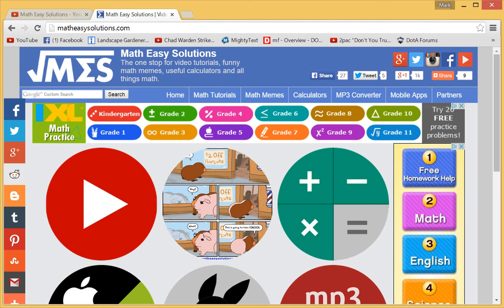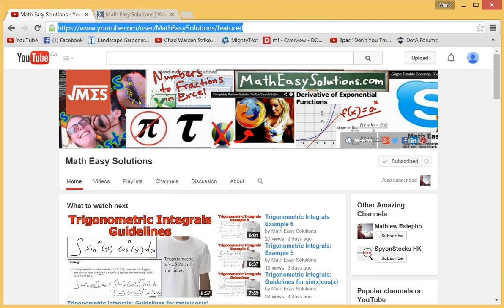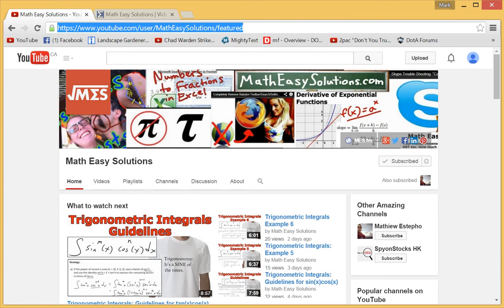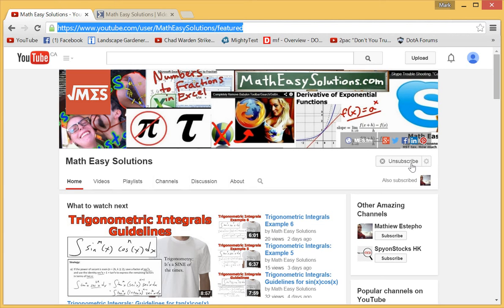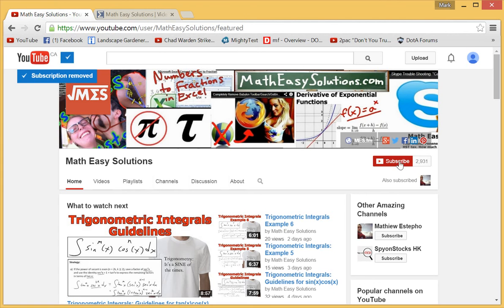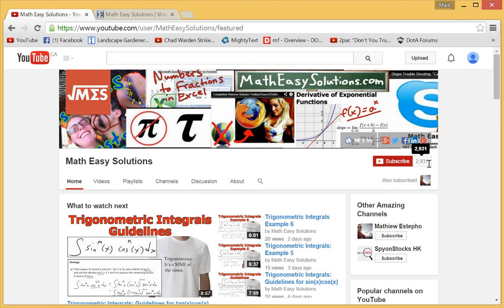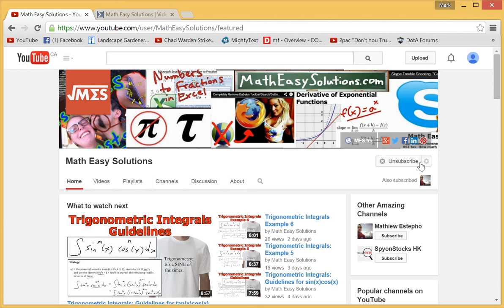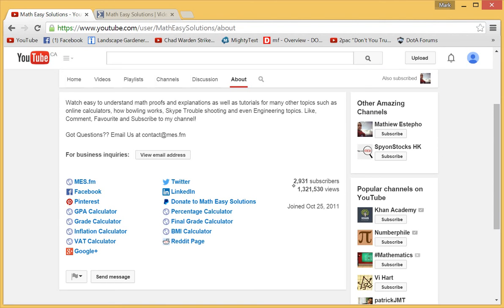View YouTube Subscriber Count Without Unsubscribing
In this video my brother, Mark aka MFA, goes through a very simple and basic tutorial on finding the subscriber count of a YouTube Channel that you are subscribed to without unsubscribing. All you have to do is select "About" on the YouTube Channel page and the subscriber count should be there if the channel has made it public.

This may seem very obvious but you would be surprised at how many times I was asked this ;)